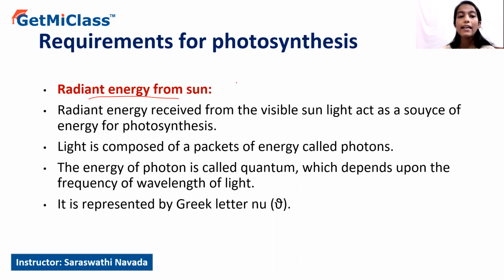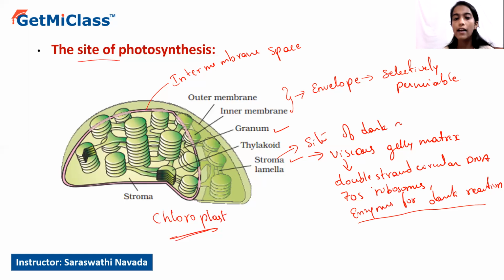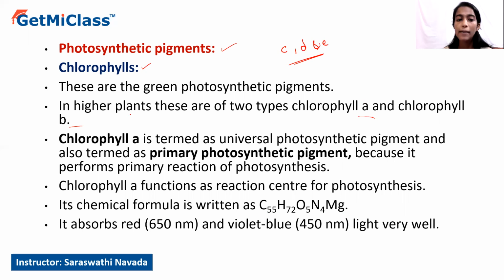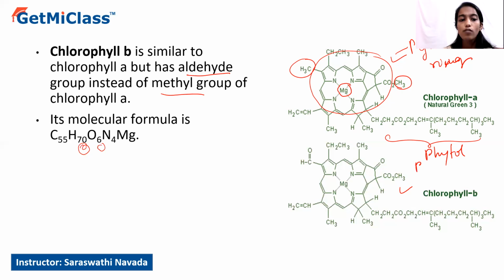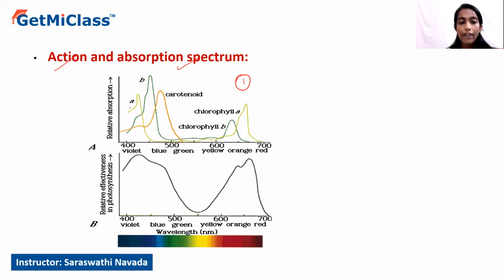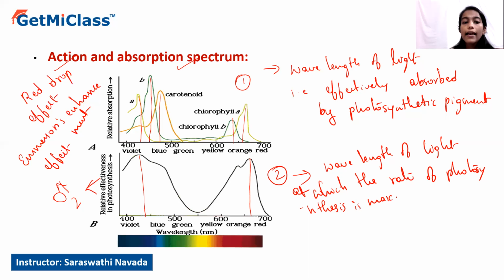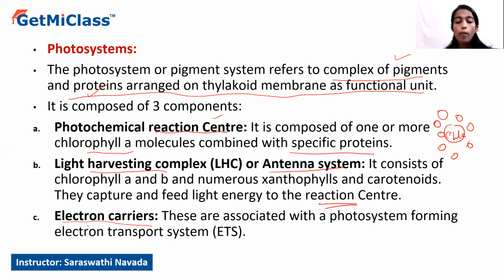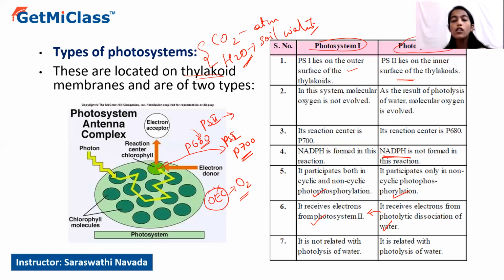Requirements for photosynthesis